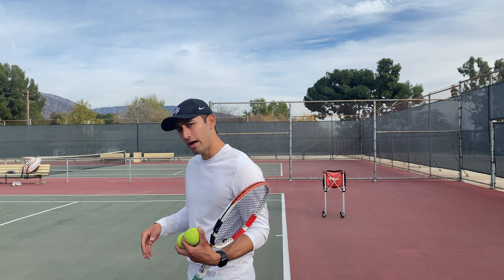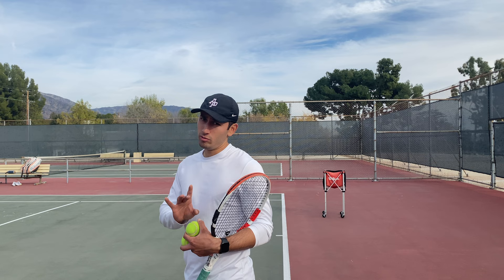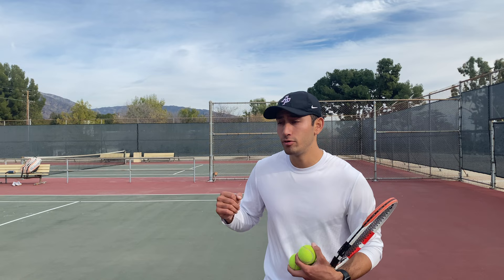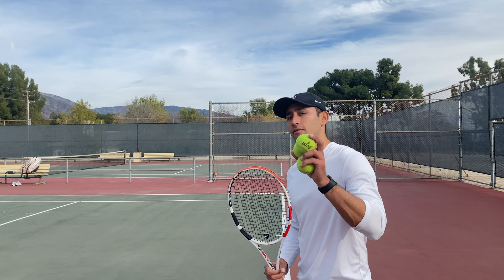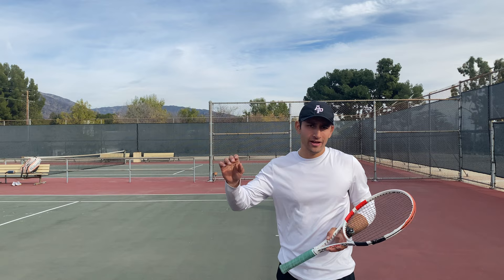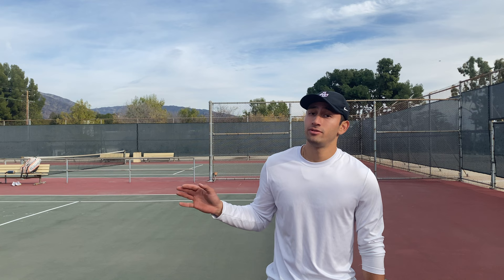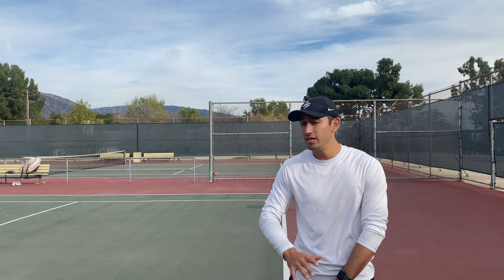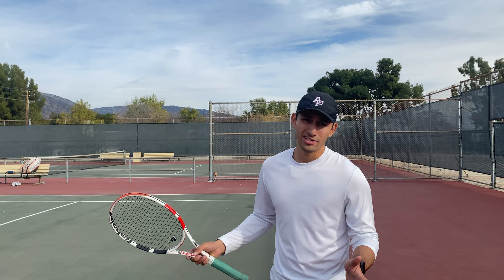Be READY After Your Serve With This TIP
Ever wondered how to properly place yourself after you serve?

In this video, I go over the two options that you have right after you serve. These two options are to either take a step in or take a step back. They will allow you to start the point off with an advantage.